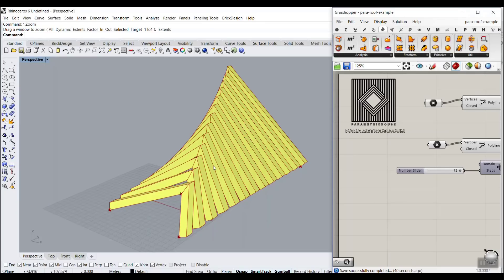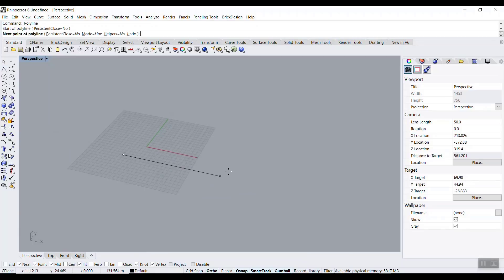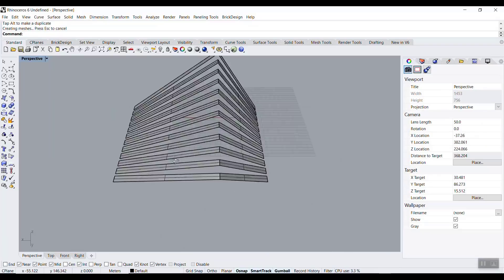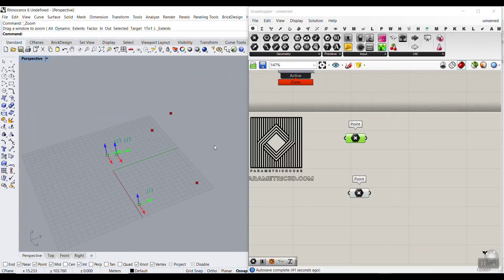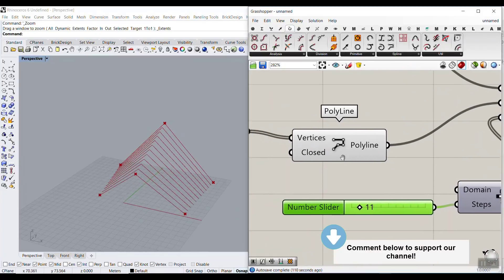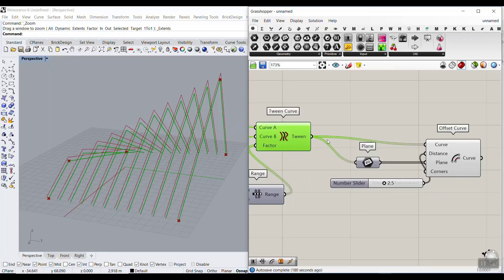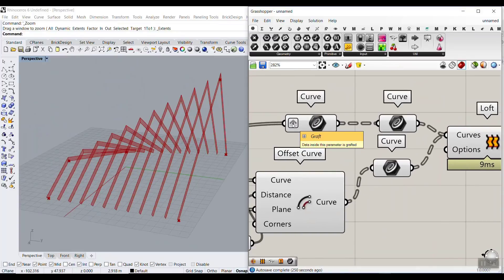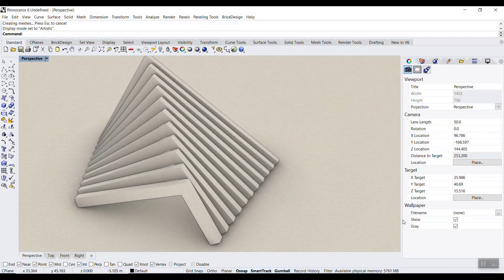Parametric Roof (Grasshopper Tutorial)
In this Rhino Grasshopper tutorial, we will model a series of shape-changing elements which can be used as a parametric roof.  First, we will define 3 points and by changing the location of the points we can make a polyline. We will use the tween curve component to produce the middle curves and then we will thicken them by using offset and extrude to model the parametric roof elements. Finally, we can bake the elements in Rhino and use them in our projects.